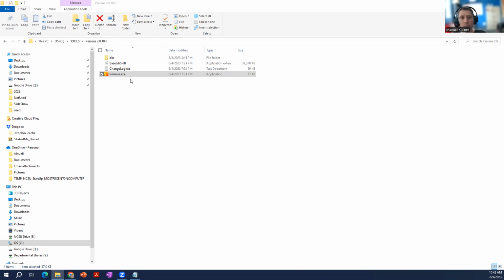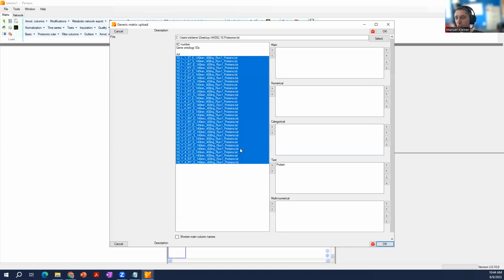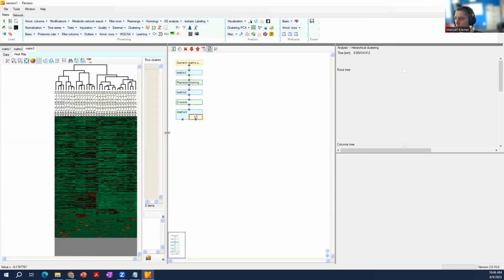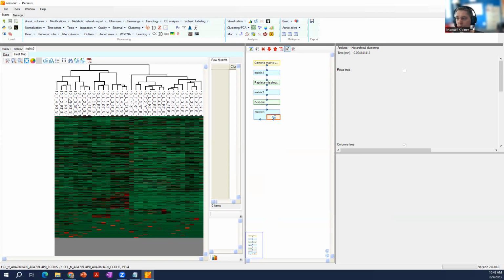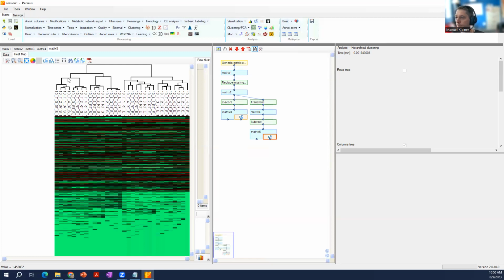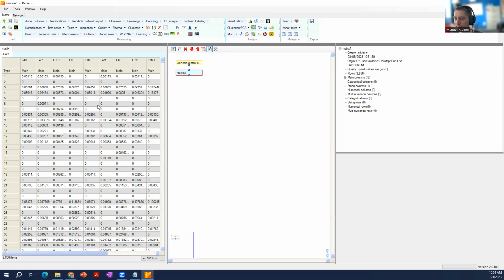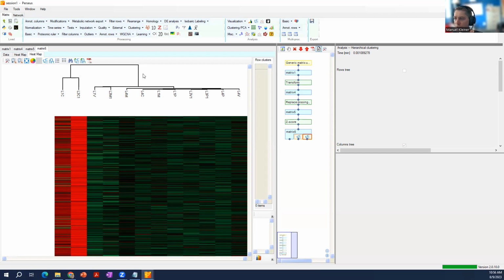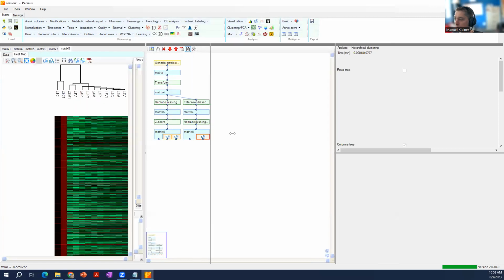Proteomics and Metaproteomics Quality Control: Hierarchical Clustering with Perseus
Use Hierarchical Clustering In Perseus To Check If Samples Fall According To Condition